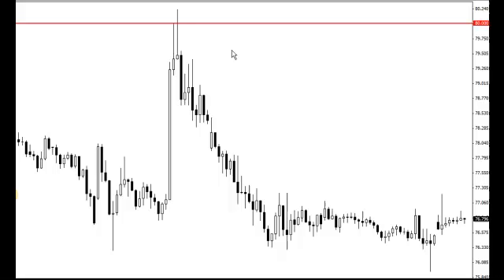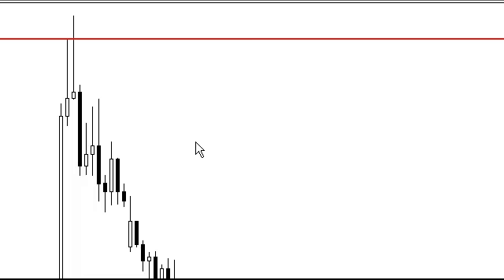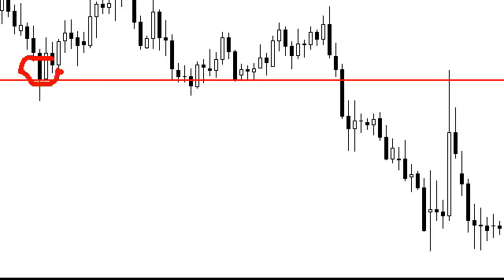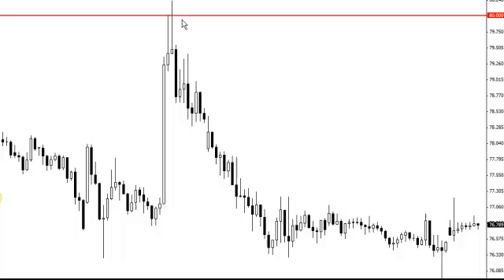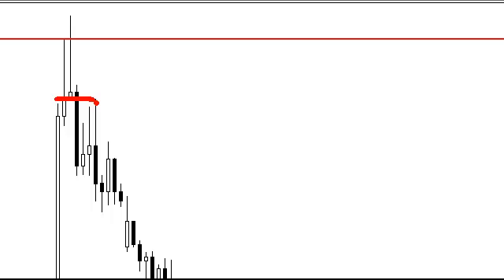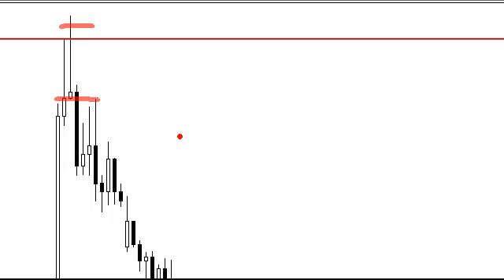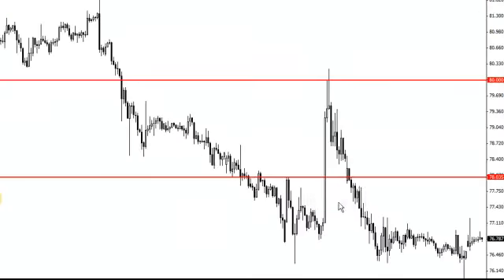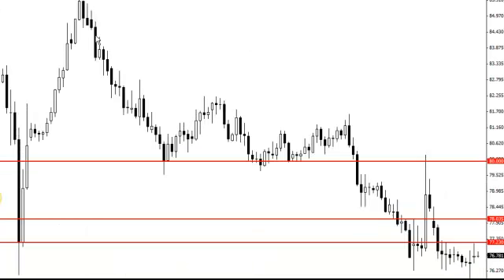Trading the Pin Bar for profit! - Forex Price Action